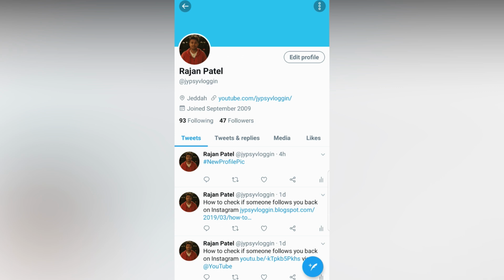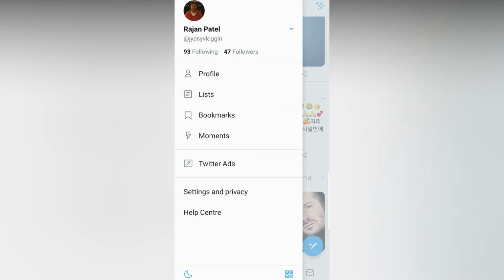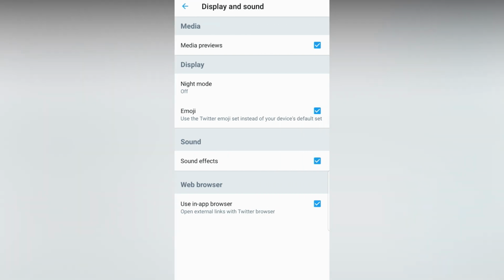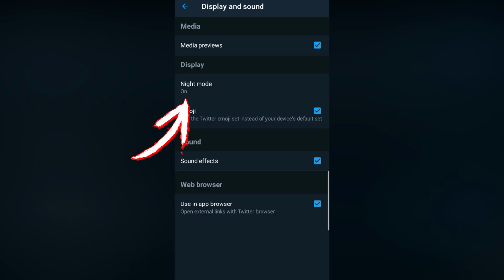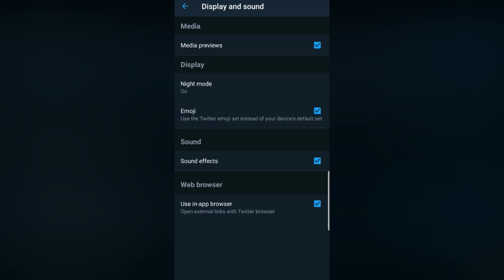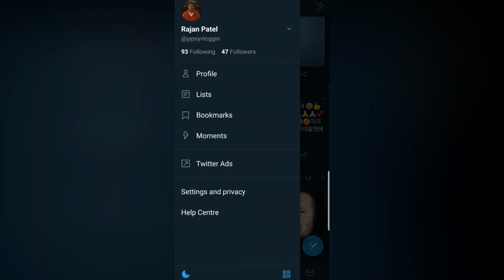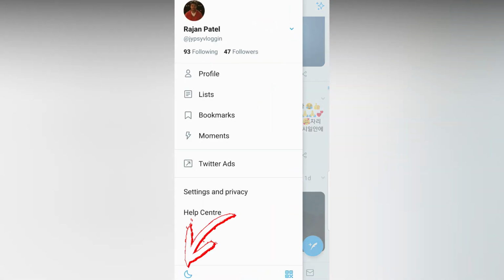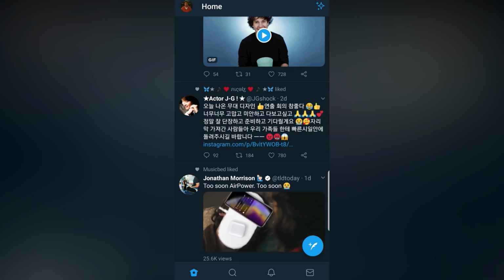How to enable dark mode in the Twitter app for Android